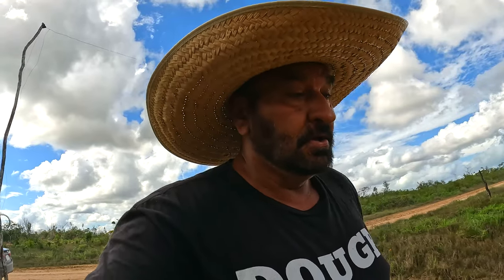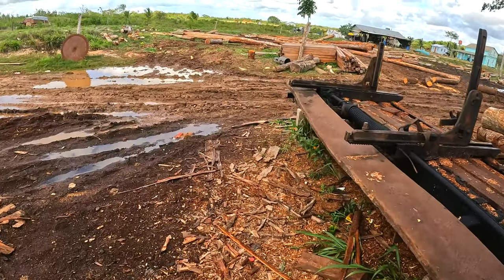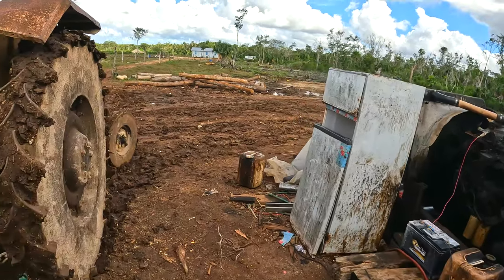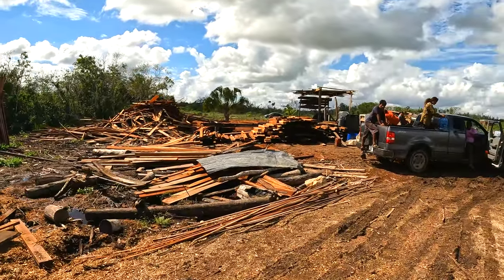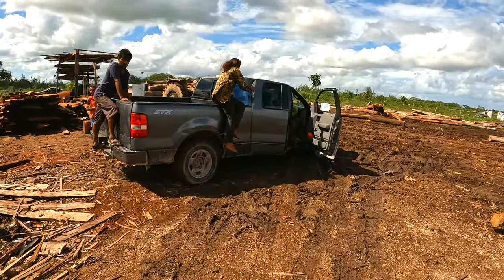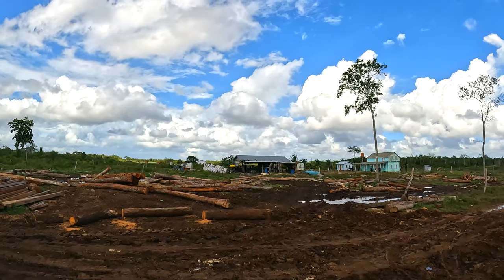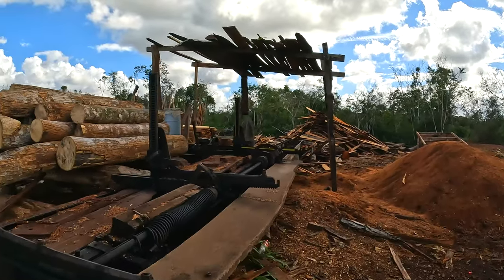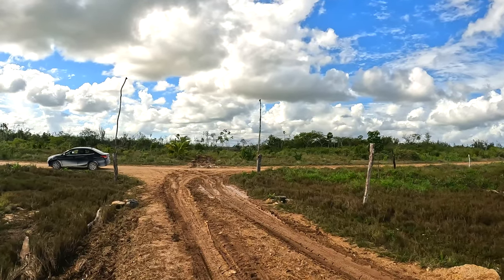Sawmill in the Jungle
Off-grid old-school sawmill in the Mennonite community of Little Belize, in Corozal District in northern Belize.  He thinks I want to buy it.